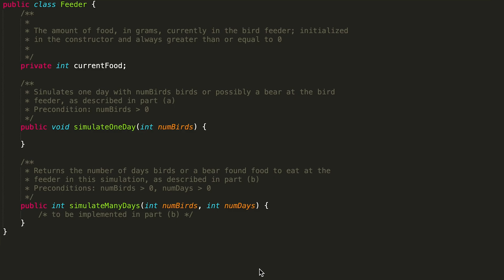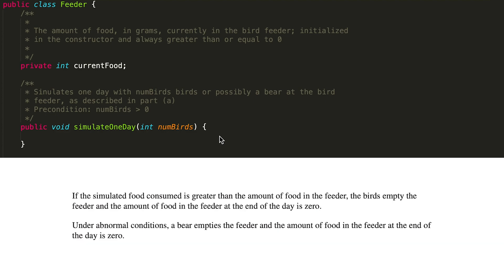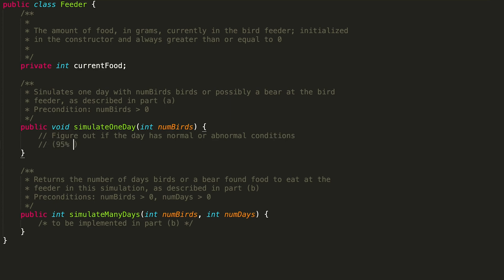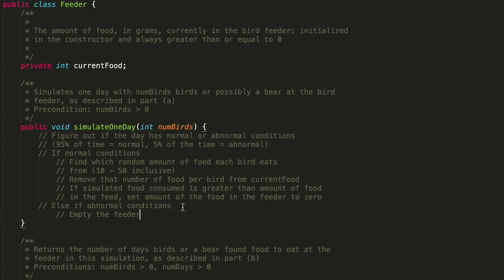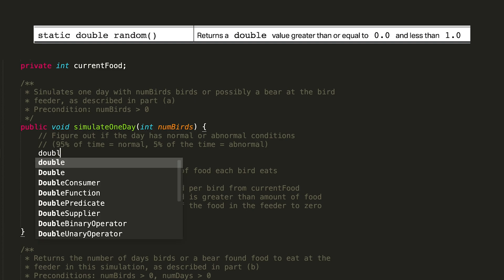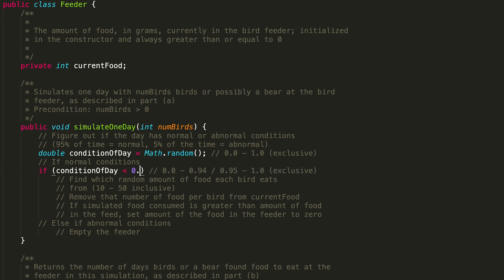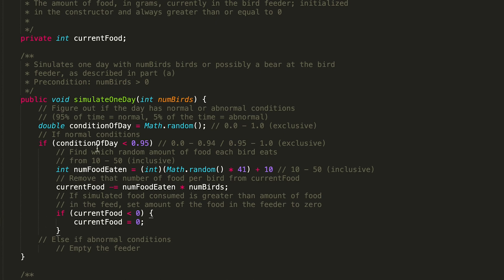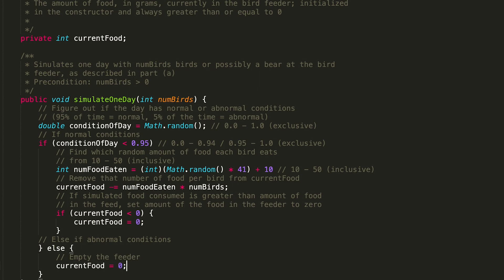2024 AP Computer Science A FRQ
Write the simulateOneDay method, which simulates numBirds birds or possibly a bear at the feeder for one day. The method determines the amount of food taken from the feeder on this day and updates the currentFood instance variable. The simulation accounts for normal conditions, which
occur 95% of the time, and abnormal conditions, which occur 5% of the time.

Under normal conditions, the simulation assumes that on any given day, only birds visit the feeder and that each bird at the feeder consumes the same amount of food. This standard amount consumed is between 10 and 50 grams of food, inclusive, in 1-gram increments. That is, on any given day, each bird might eat 10, 11, . . . , 49, or 50 grams of food. The amount of food eaten by each bird on a given day is randomly generated and each integer from 10 to 50, inclusive, has an equal chance of being chosen.

For example, a run of the simulation might predict that for a certain day under normal conditions, each bird coming to the feeder will eat 11 grams of food. If 10 birds come to the feeder on that day, then a total of 110 grams of food will be consumed.

If the simulated food consumed is greater than the amount of food in the feeder, the birds empty the feeder and the amount of food in the feeder at the end of the day is zero.

Under abnormal conditions, a bear empties the feeder and the amount of food in the feeder at the end of the day is zero.

The following examples show possible results of three calls to simulateOneDay.
• Example 1: If the feeder initially contains 500 grams of food, the call
simulateOneDay(12) could result in 12 birds eating 20 grams of food each,
leaving 260 grams of food in the feeder.
• Example 2: If the feeder initially contains 1,000 grams of food, the call
simulateOneDay(22) could result in a bear eating all the food, leaving 0 grams of food in the feeder.
• Example 3: If the feeder initially contains 100 grams of food, the call
simulateOneDay(5) could result in 5 birds attempting to eat 30 grams of food
each. Since the feeder initially contains less than 150 grams of food, the feeder is emptied, leaving 0 grams of food in the feeder.

Intro: 00:00
Pseudocode: 02:00
Writing the code: 04:54
Testing the first method call: 11:59
Testing the second method call: 13:03
Testing the third method call: 13:33